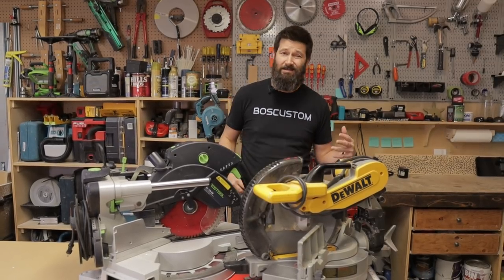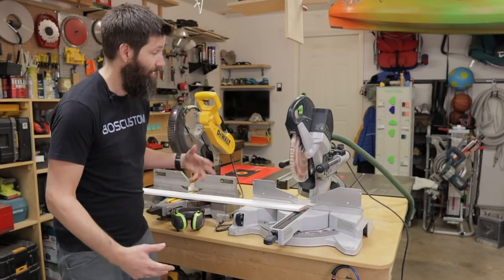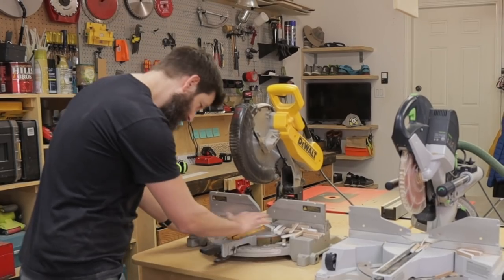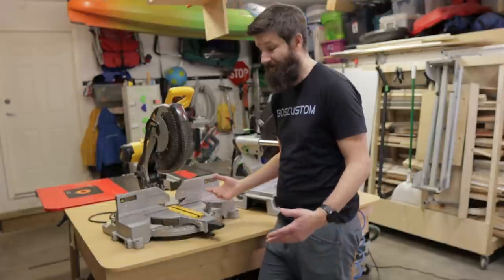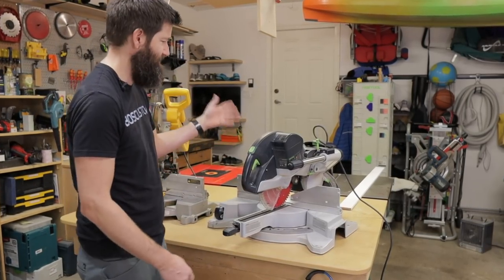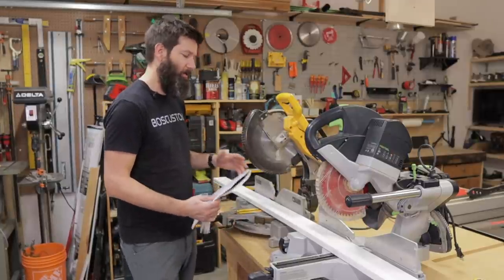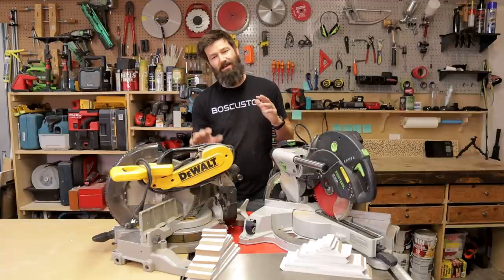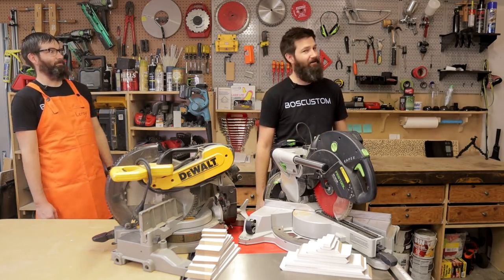Am I a Moron for Buying the Overpriced Festool Kapex-120EB over the Dewalt DW716?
After using the Festool Kapex 120EB and Dewalt DW716 for a combined 13 years-  I take a close look at my likes and dislikes with each of the saws.